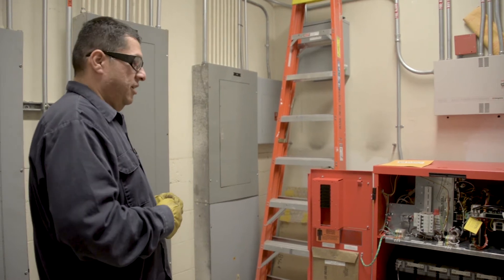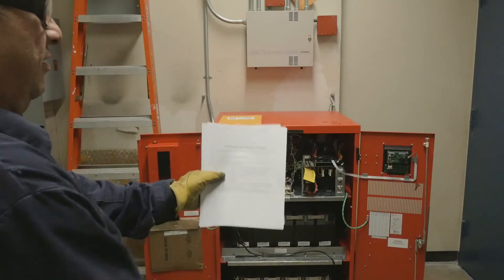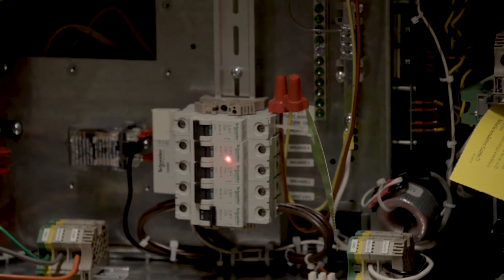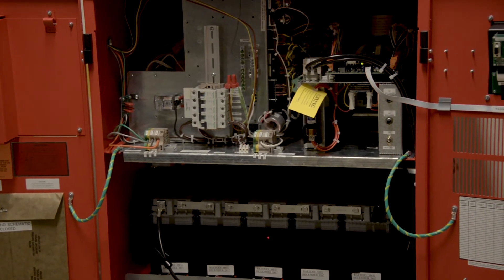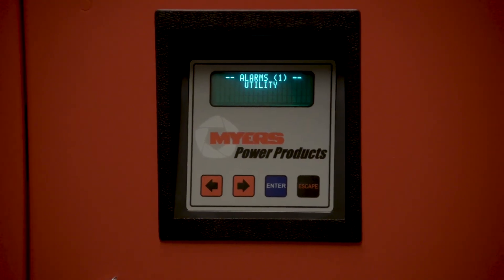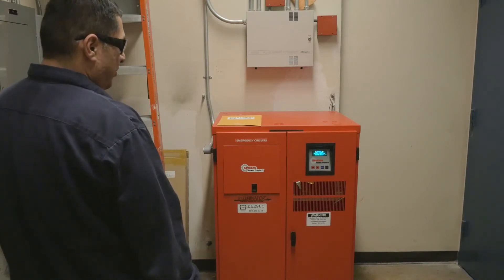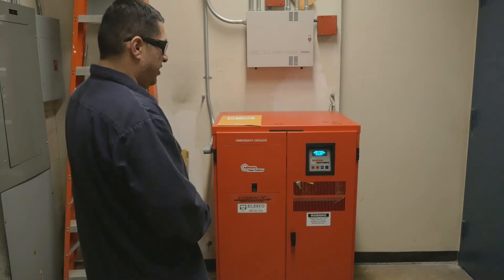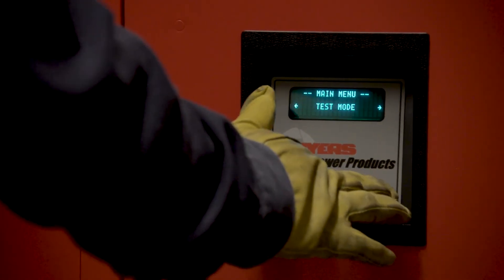MMHS Inverter Training Video by Jerry Roxas Photography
Videography by Jerry Roxas Photography
Editing by Rachel Pangi

Copyright Jerry Roxas Photography, Videography & Entertainment

Jerry Roxas Photography, Videography & Entertainment is proud to offer professional photography, videography and DJ/Emcee/Lighting services for a wide range of occasions, including graduations, portraits, engagements, weddings, birthday parties, corporate events and much, much more!